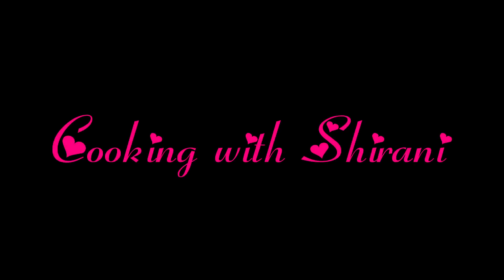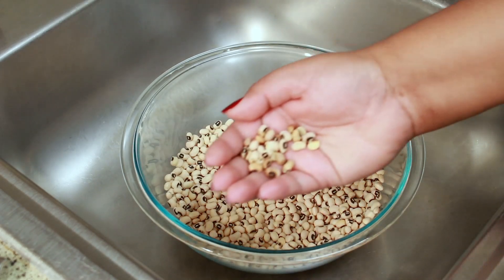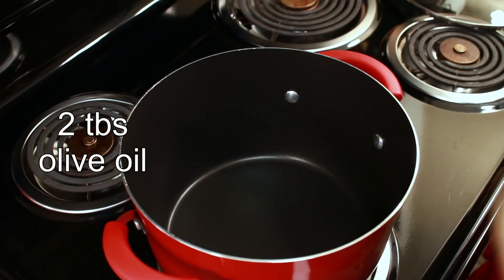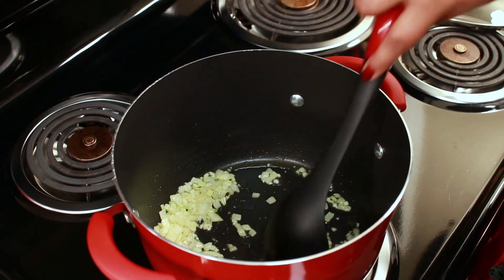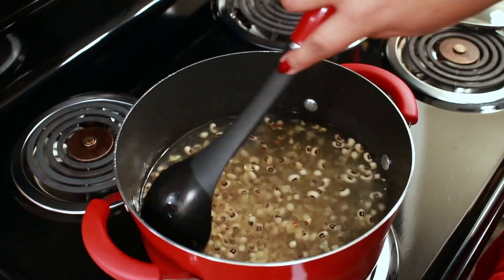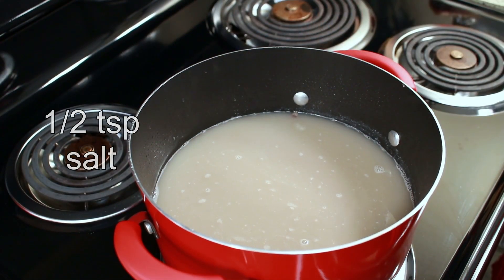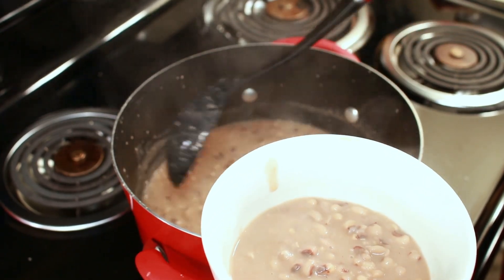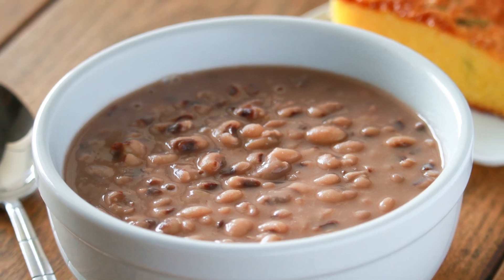Simple Black-Eyed Peas | No Meat Stovetop Recipe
For a lucky and prosperous year ahead, make this simple Black-Eyed Peas recipe a New Year's tradition.
⬇️⬇️⬇️ RECIPE BELOW  ⬇️⬇️⬇️

👩🏻‍🍳 BLACK-EYED PEAS

1 pound black-eyed peas
2 tablespoons olive oil
¼ cup onion, chopped
2 cloves garlic, finely chopped
1 ½ teaspoons salt
12 cups water

Cook over medium heat for 1 ½ hours.

➡️ Canon camera used to film this video

❤️ Shirani